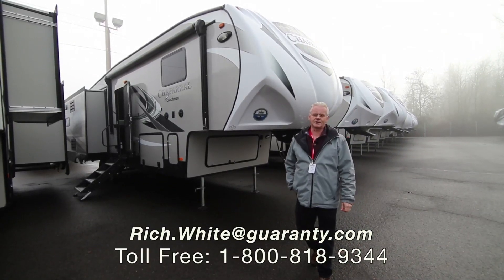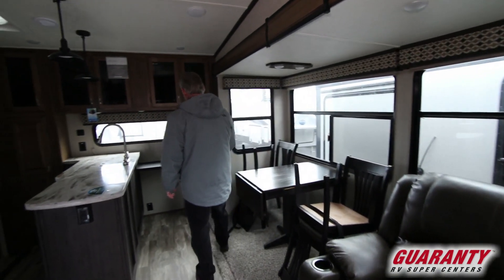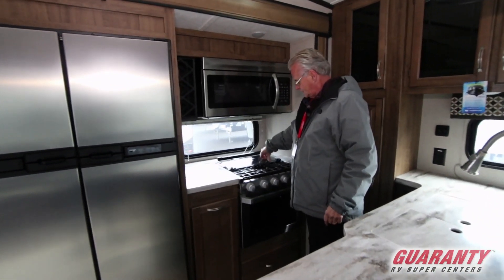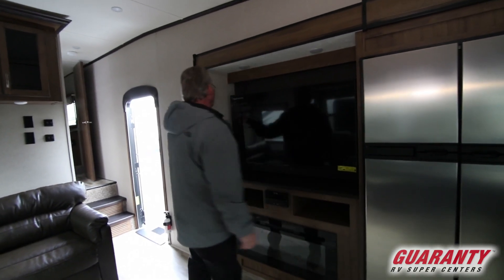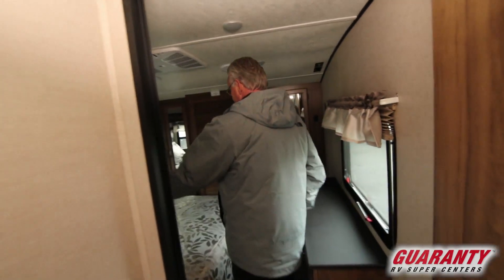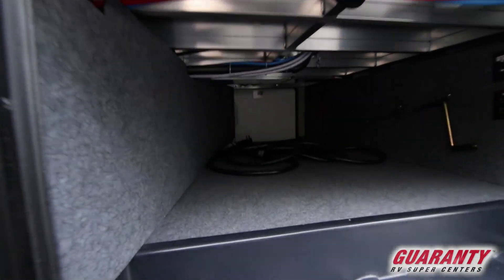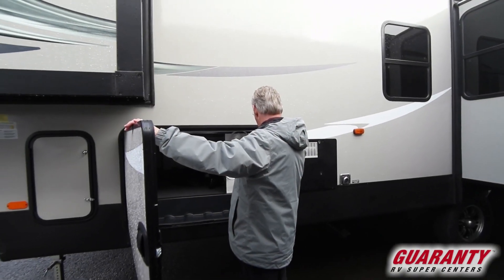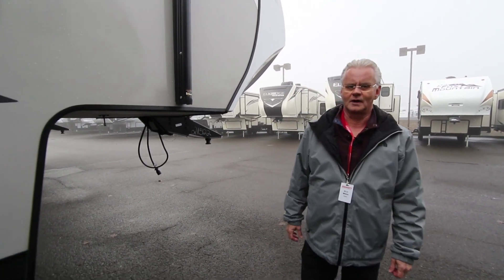2019 Coachmen Chaparral 27 RKS Fifth Wheel • Guaranty.com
If you’re in the market for a Fifth Wheel, this 2019 Coachmen Chaparral 27RKS could be what you’re looking for. This Chaparral Fifth Wheel peacefully sleeps 6. We’ve got you covered with: 1 sofa bed(s) and 1 queen bed. And a master bedroom conveniently located in the Front. RV Camping in the Chaparral Fifth Wheel offers plenty of at home conveniences like a Center kitchen with Chairs, Rear living area and Center bathroom. With all the comforts of home, this Chaparral 27RKS Fifth Wheel intensifies your RV camping experience and features a stove with 3 oven burners, Mid-Size refrigerator, and more. This Chaparral 27RKS, has a GVWR of 12000 lbs and a payload capacity of 2197 lbs. And carries 1 Black Water Holding Tank(s), 1 Fresh Water Holding Tank(s), and 1 Gray Water Holding Tanks. This Chaparral has 1 door(s), 1 awning(s), 3 slideout(s).

Sales • Service • RV Travel Center & RV Park • RV Body Shop • RV Detailing • Chevy Dealership